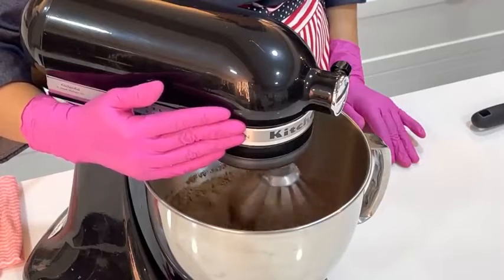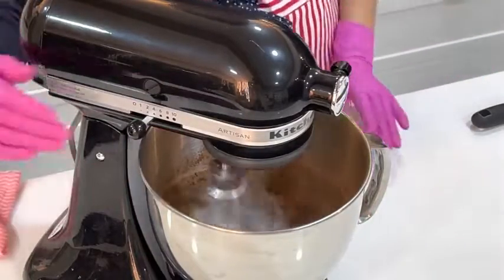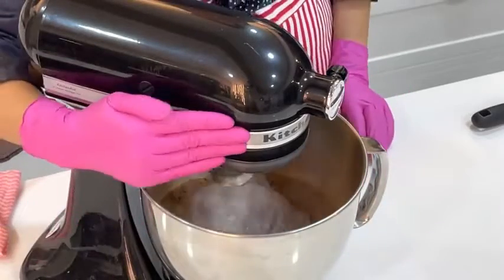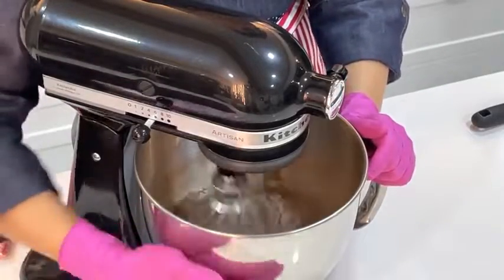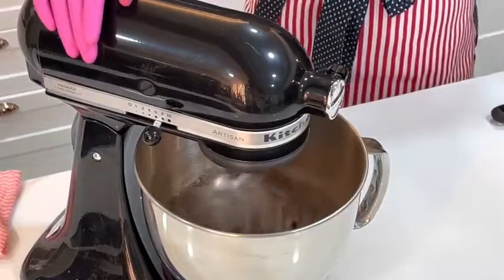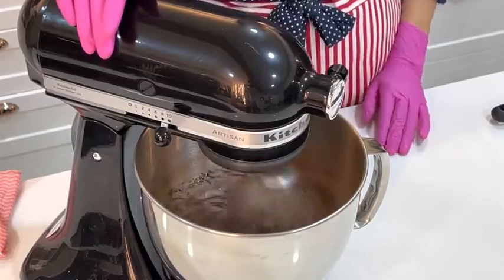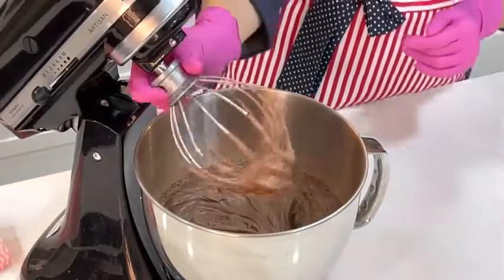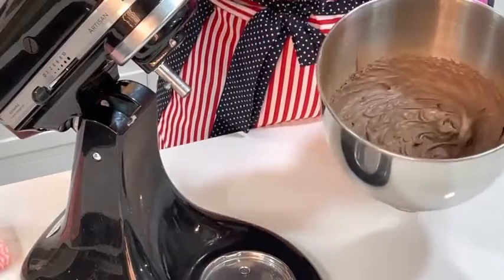EM MENOS DE 5 MINUTOS SEU RECHEIO ESTÁ PRONTO - BEM SIMPLES E FÁCIL - Aula 03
⬇️Tenha acesso agora a nosso conteúdo EXCLUSIVOS:⤵️

➡️ ESTRATEGIAS DE VENDAS QUE AUMENTOU MEUS PEDIDOS EM 90%